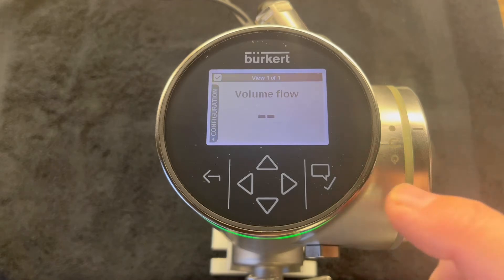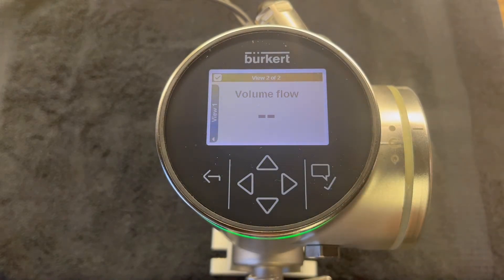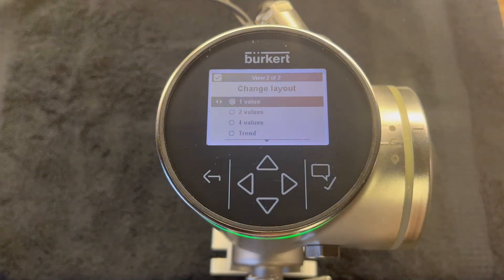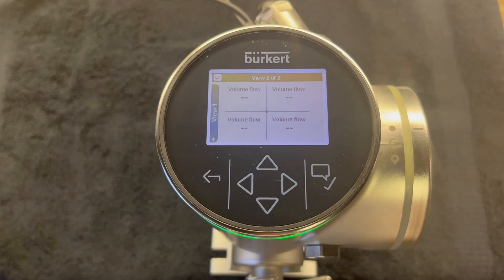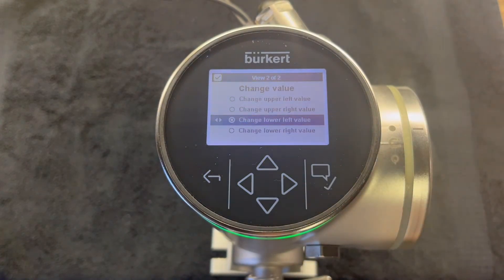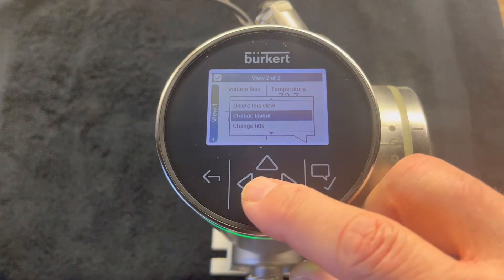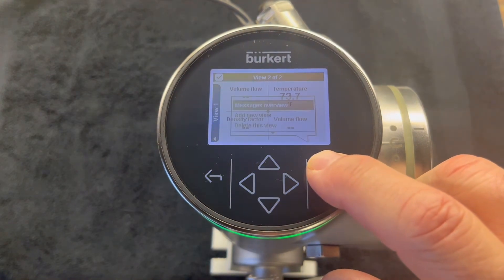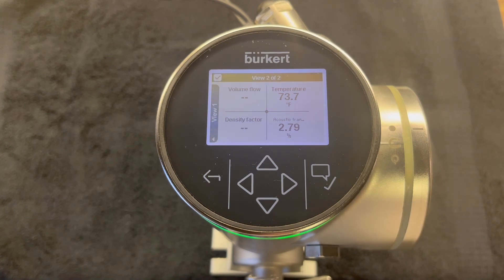Burkert FLOWave Type 8098 - adding views parameters to display screen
To add view parameters to the display screen of the Type 8098 FLOWave, follow these simple instructions.